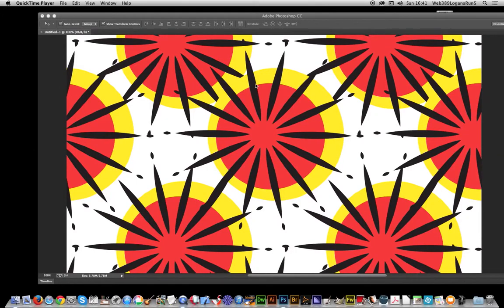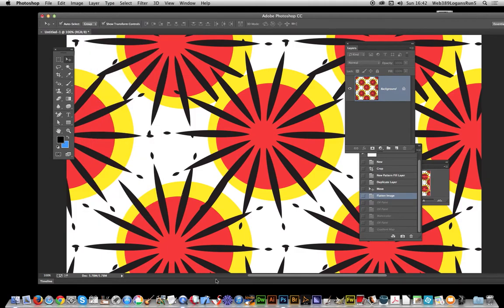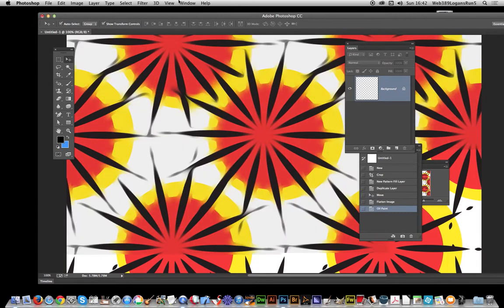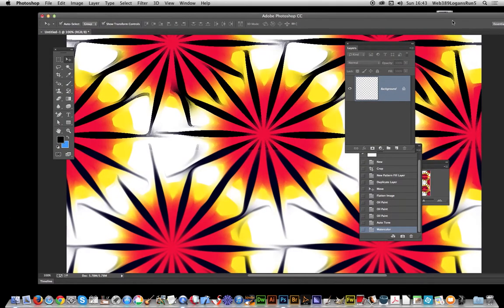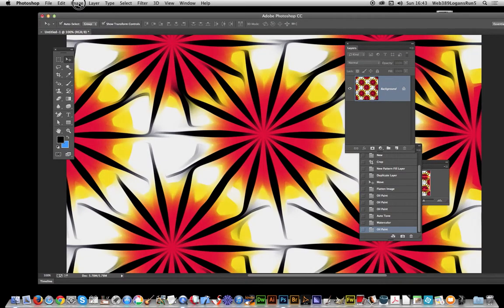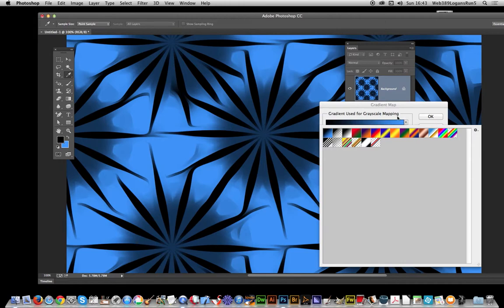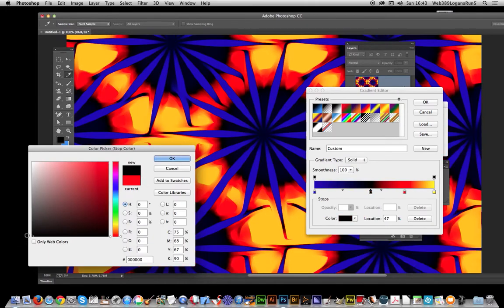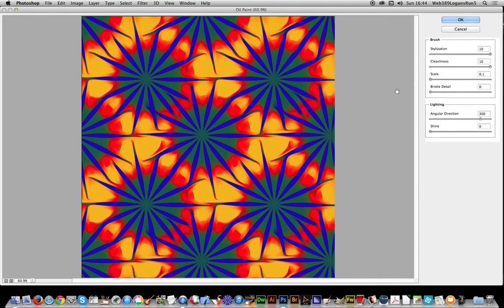Gradient Maps And Patterns In Photoshop | How To Use | Modify Colors | Graphicxtras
Gradient maps can be used to radically alter patterns in Photoshop - gradient maps are a feature of the adjustments in Photoshop